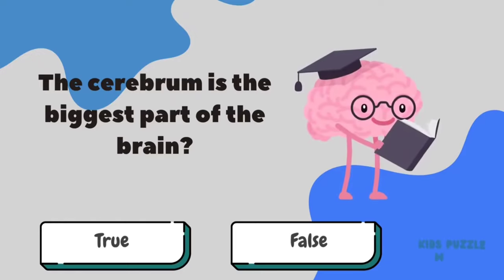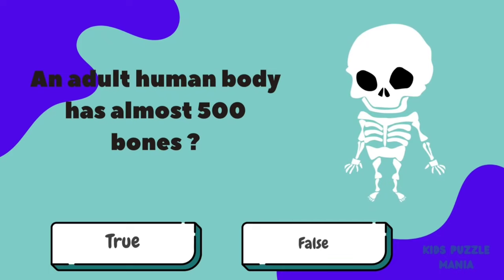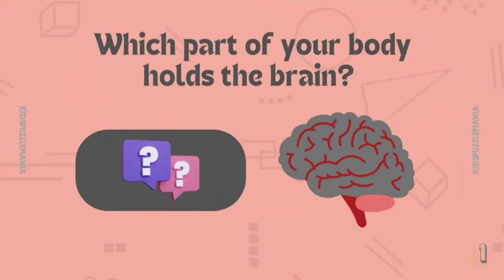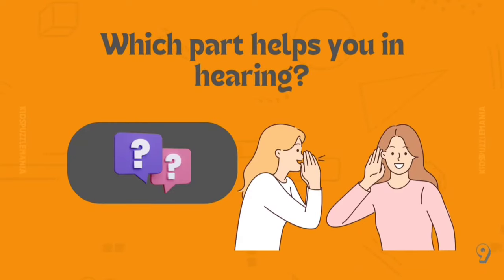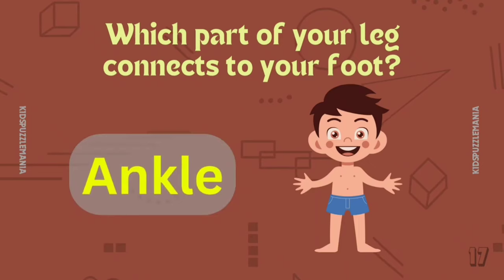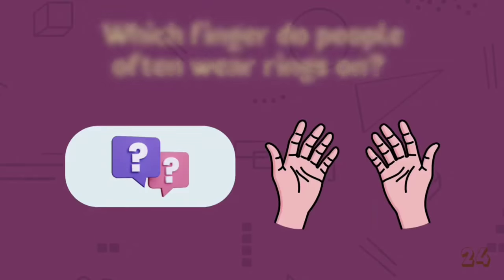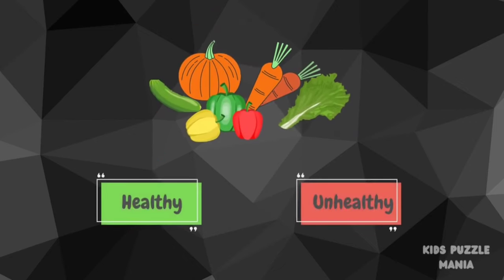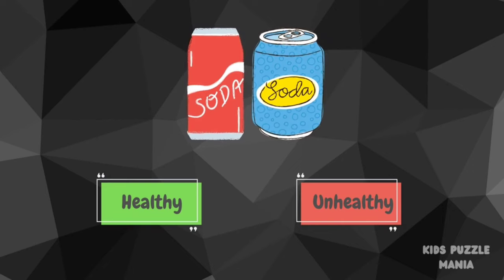Human Organs Quiz / All in one / Compilation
In this fun and educational video for kids, learn the names of body parts—both inside and outside! Through engaging questions, we'll explore how the body works and what keeps us healthy. To finish, take a fun quiz on healthy and unhealthy foods to help kids learn about making better food choices!